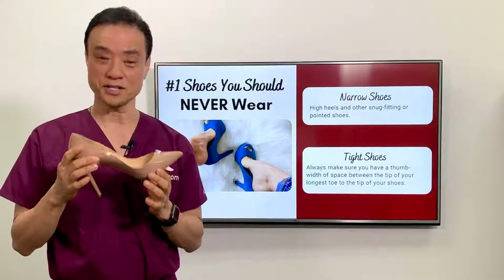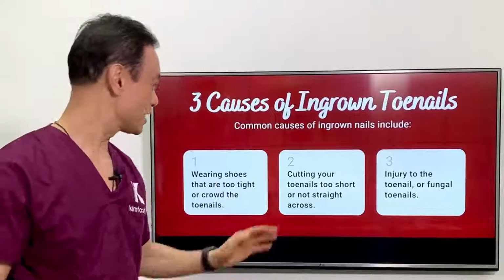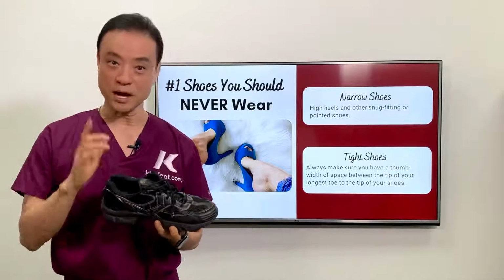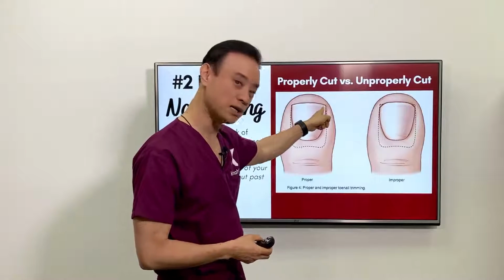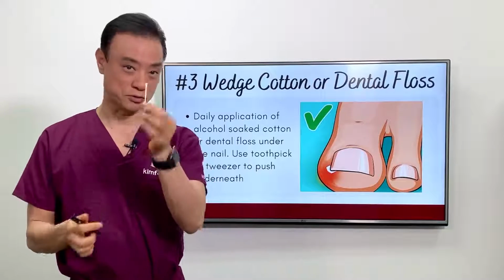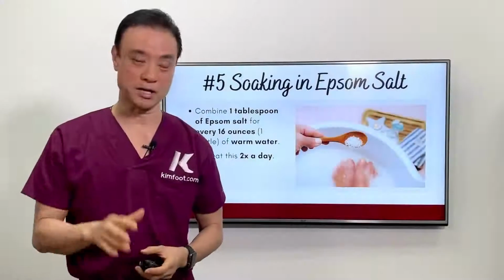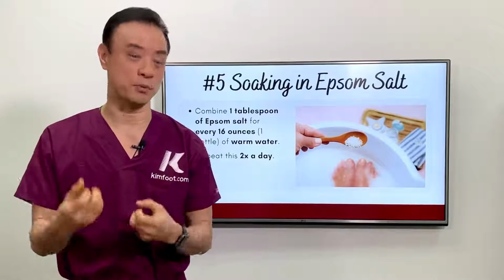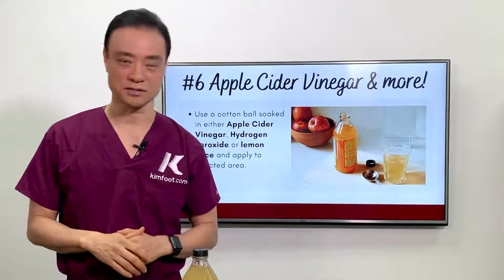6 HOME REMEDIES To Treat A PAINFUL Ingrown Nail | Dr. Kim